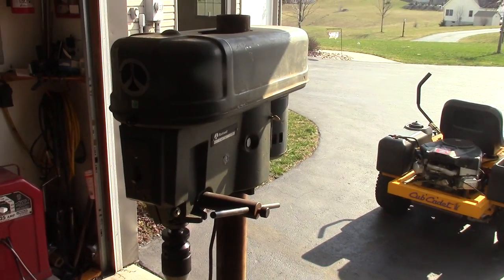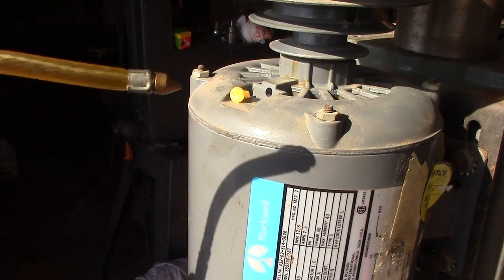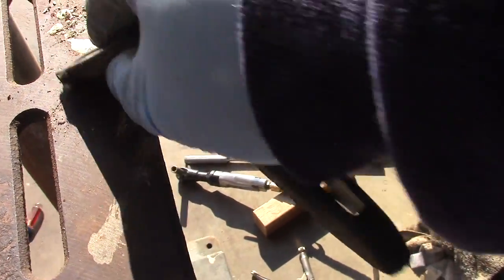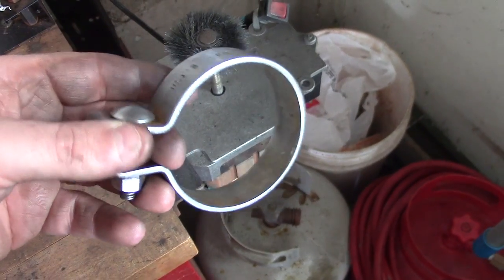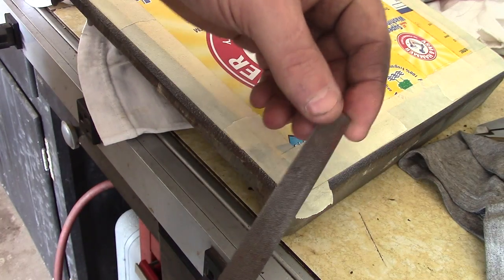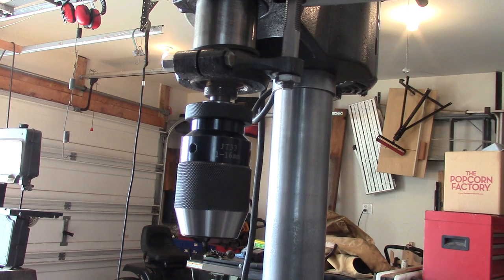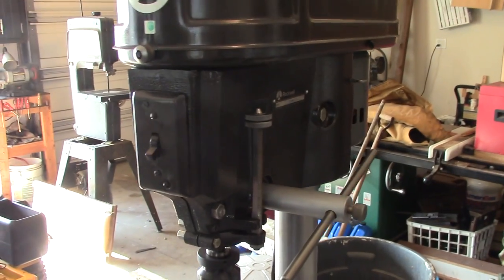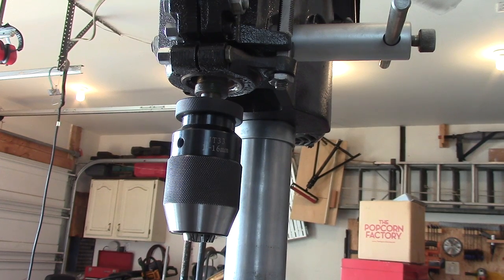Drill Press Restoration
These are available for both hand drills and drill presses.  They come in both taper fit and threaded fit.  They spin true and are priced super cheap.  In this video I show you the steps to restore an old Rockwell Delta Drill Press.  I also have a video that shows my rust removal process using the vinegar on my channel page.